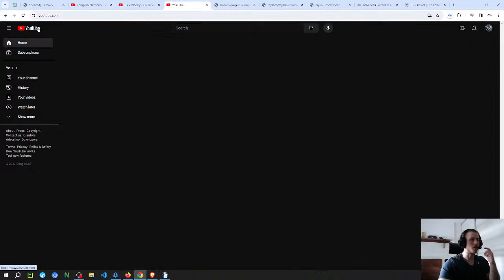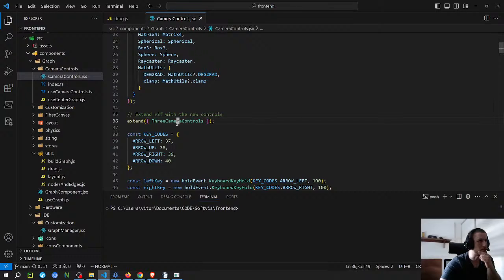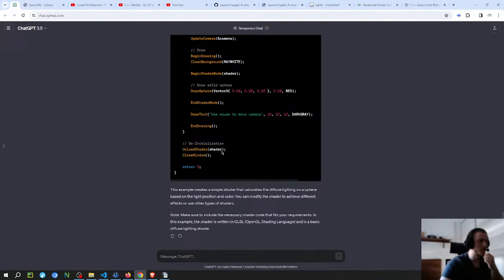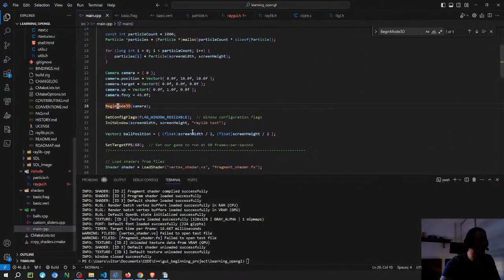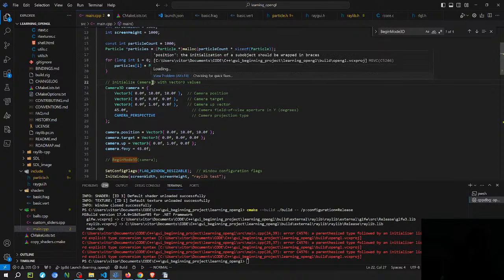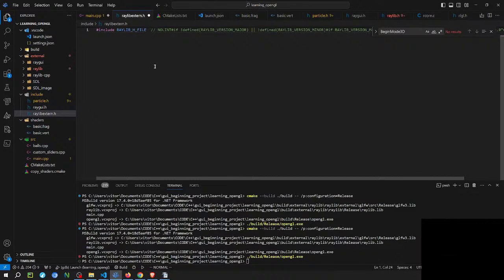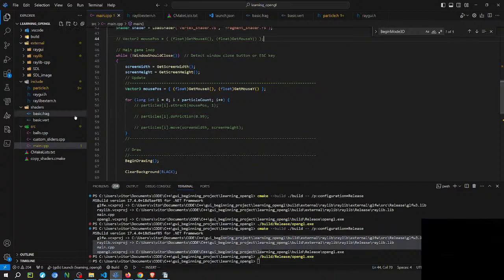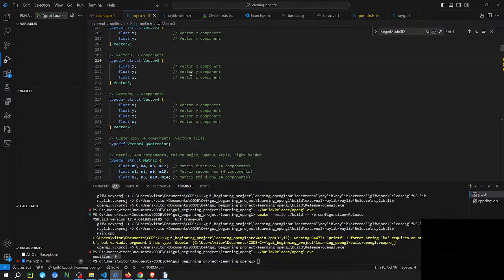C++ | Learning Raylib and Raygui